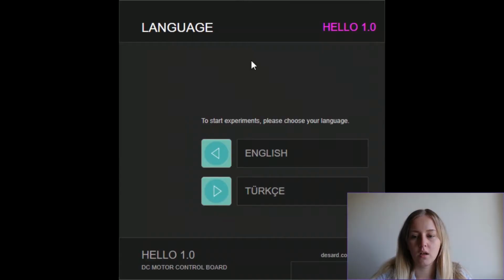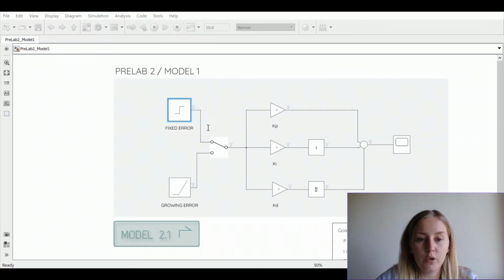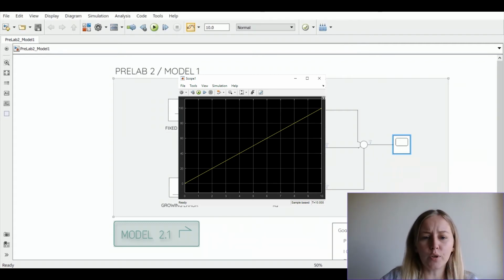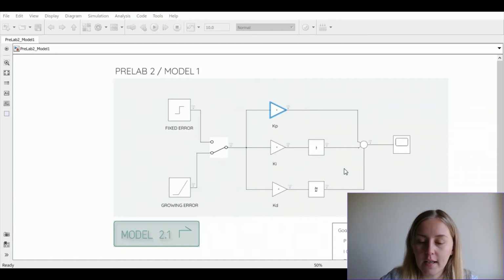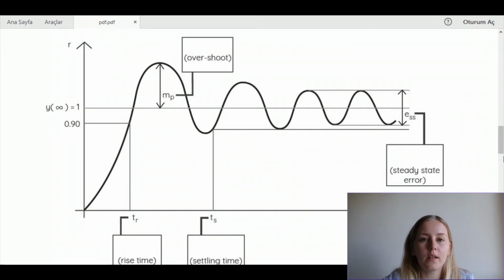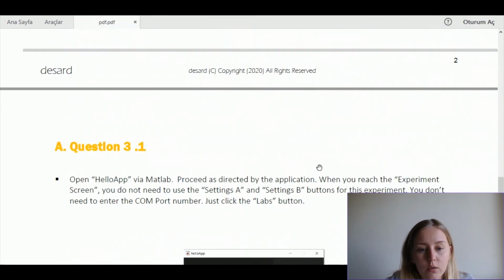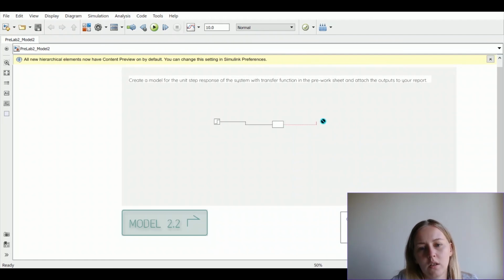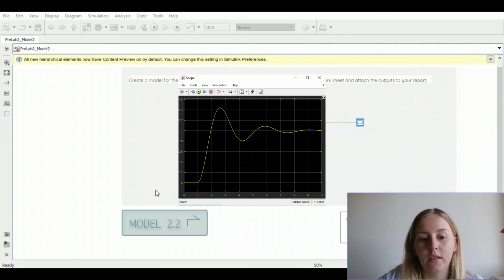Control Systems Lectures | What is PID controller? PID effect on error signal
In this tutorial, you will discover What is PID controller? PID effect on error signal and so on. Hope that it will help you! You are the one who gonna make it! Make it.

Hello 1.0, simplest training kit to use for teaching the fundamentals of control theory. Kit offers students learn the basics of the motor control by applying the rules of control theory on a real plant with experiments based on motor speed and position control.

With hello 1.0 Control Theory Main Package, we offer the hello 1.0 hardware that contains the experiment module,  2xUSB Type-B cable, 1xpower cable, 3×250 g loads, 1xpointer and 1xuser manual.
Also we offer an Matlab Add-on called helloApp for following the hello 1.0 experiments and the experiment courseware.

We also offer widely range of features in extended version:

- Weight modules
- Pendulum experiment modules
- Ball and beam experiment modules
- Cloud lab in your campus for student’s lab practice and also for staff’s research purpose
- IoT extensions

You are the one.

Who gonna make it.

DESARD